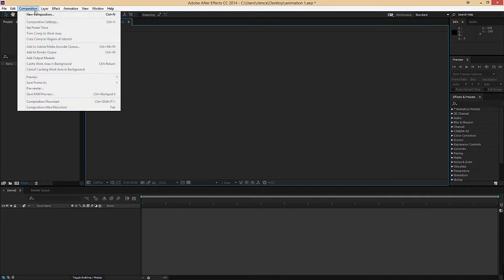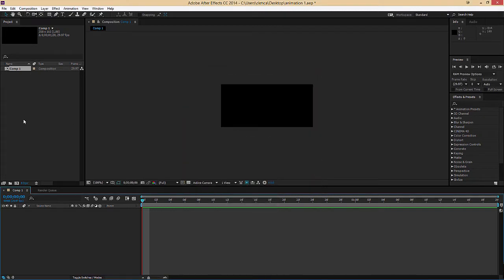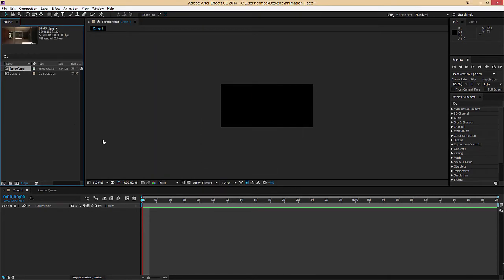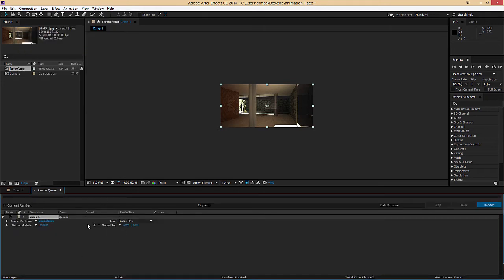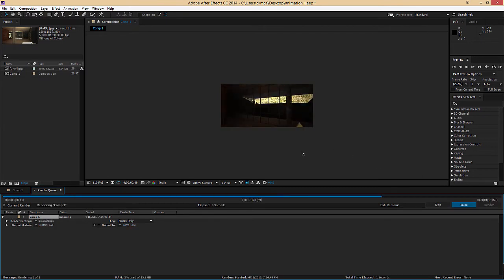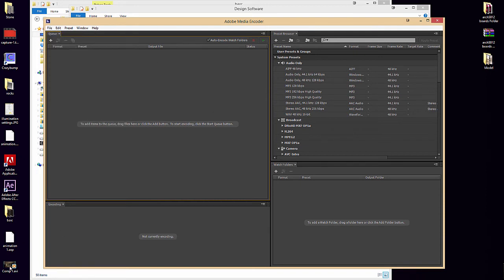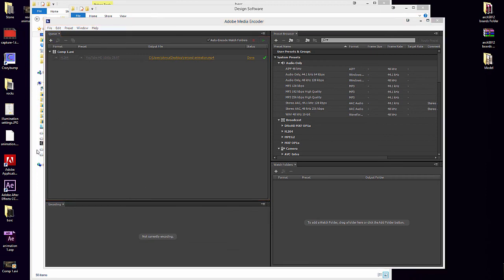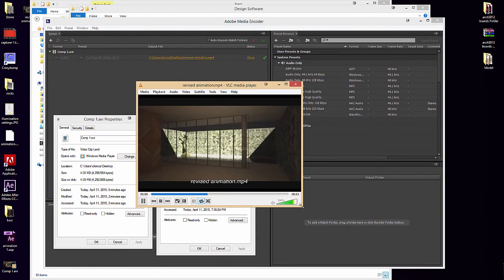Converting Animations in After Effects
How to make movie files with the rendered images